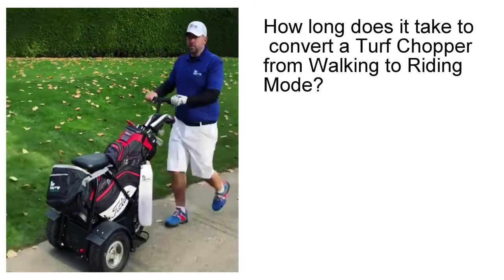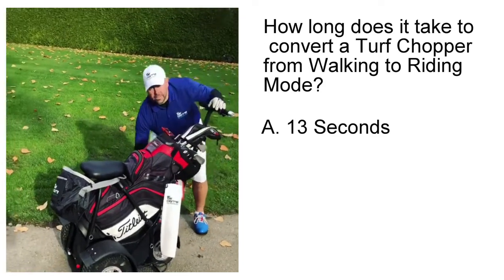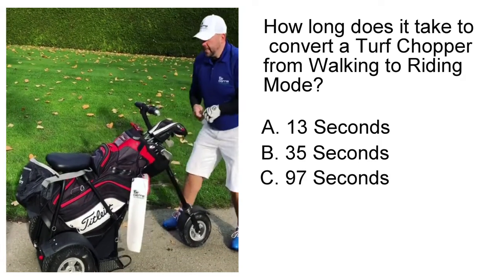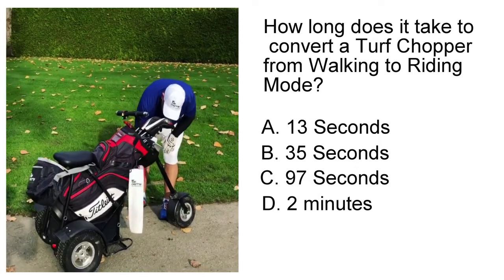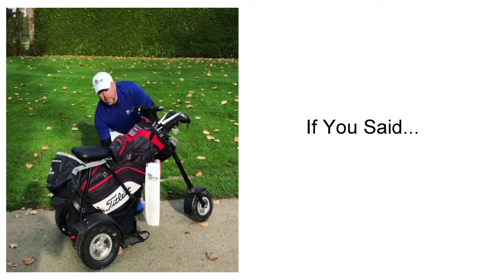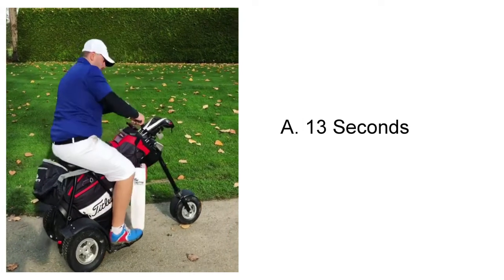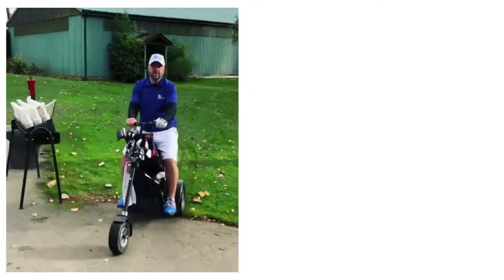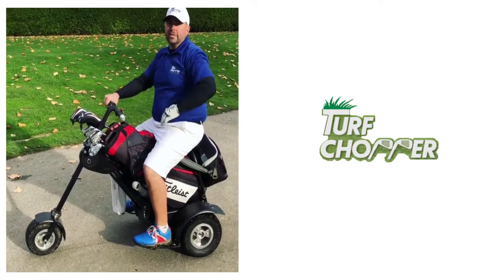QUIZ.... How long does it take to change modes on a Turf Chopper?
The Turf Chopper is a single rider golf cart and electric walk behind personal caddie system in one awesome unit.

Part of the Shane Allen "How to Series"